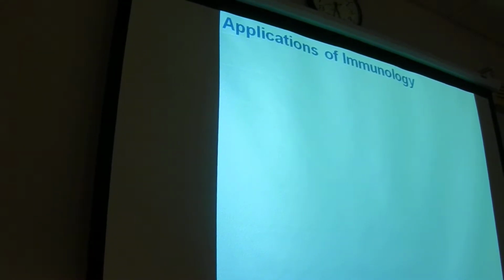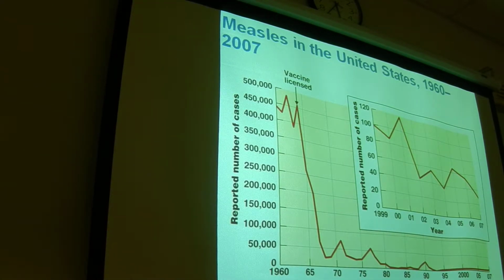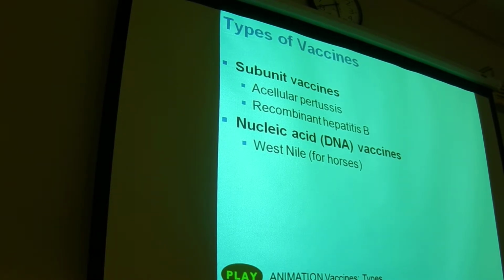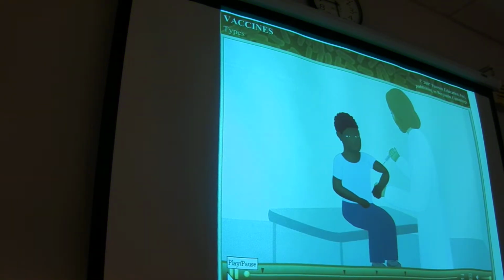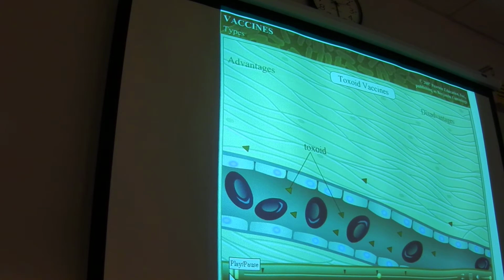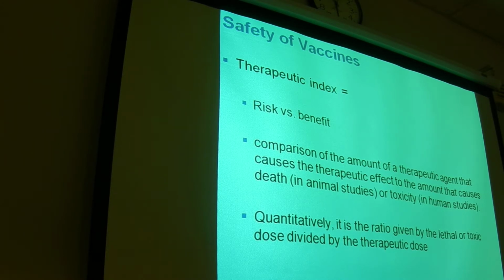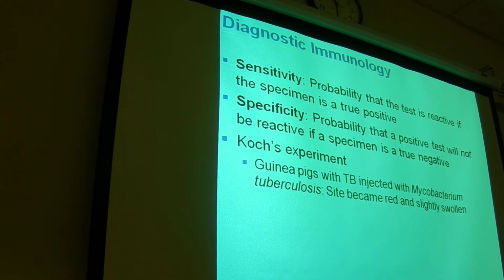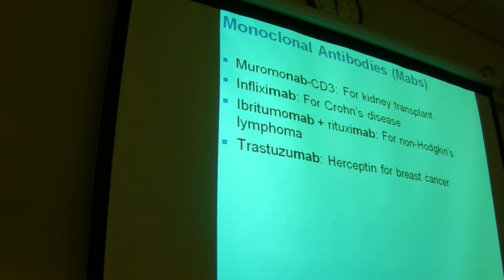APPLICATION 1 NOV 5